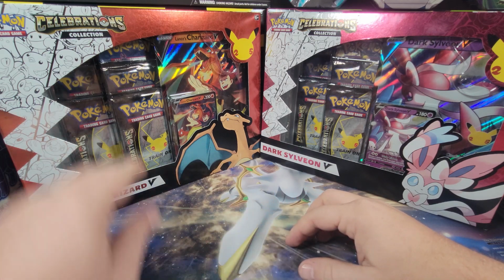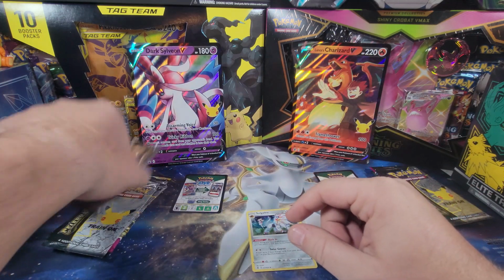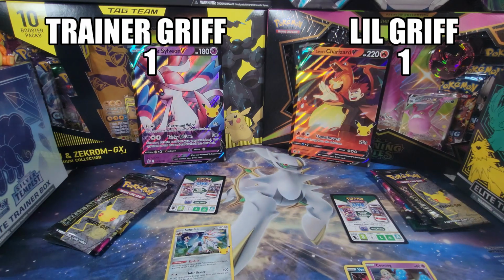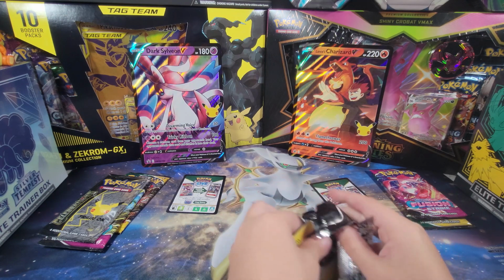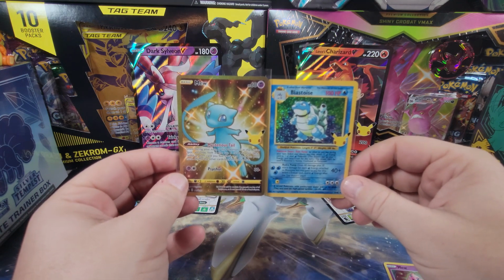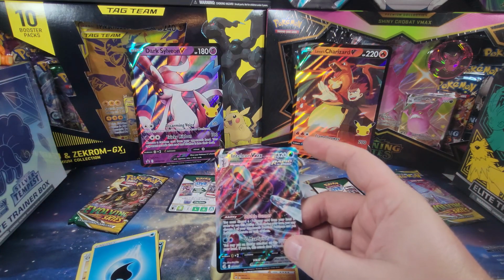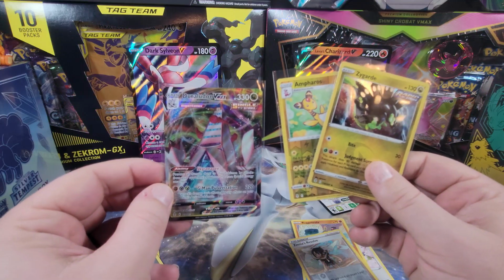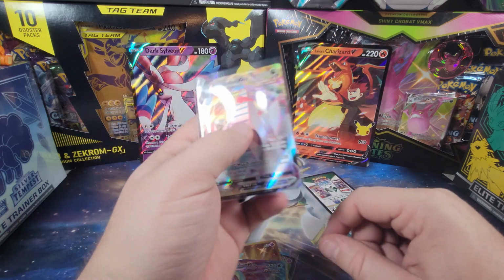Insane Pull Rate From Celebrations V Box! Pokemon Pack Battle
Hello Fellow Trainers!

Today I have a Pokemon pack battle with Lil Griff with the Celebrations Lance's Charizard V box and Celebrations Dark Sylveon V Box.  Will I be able to tie the score or will Lil Griff take the lead more?

Current Pack Battle Wins:
Trainer Griff - 0
Lil Griff - 1